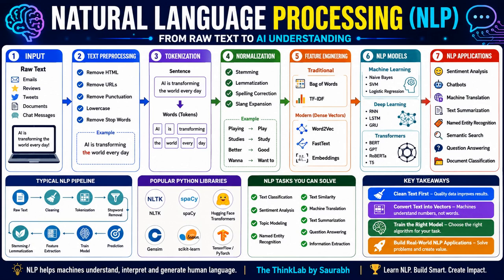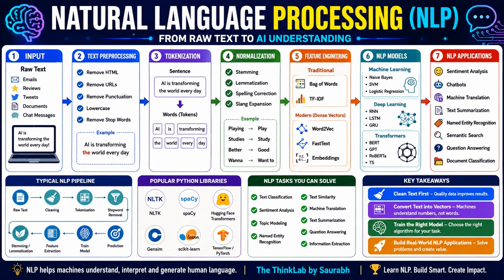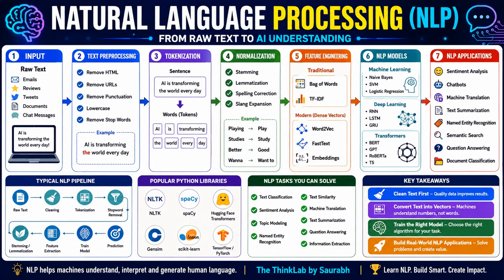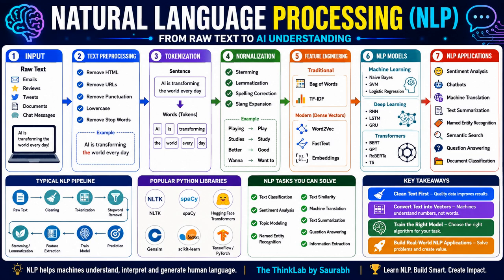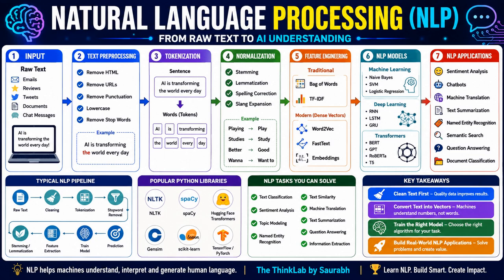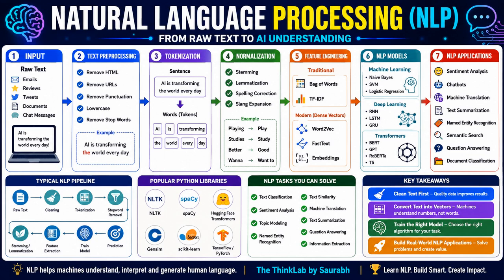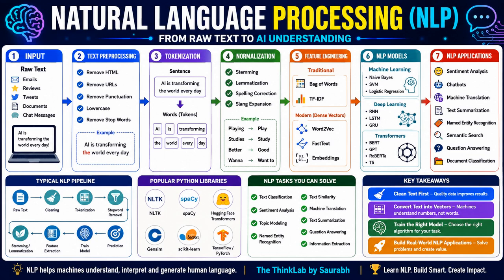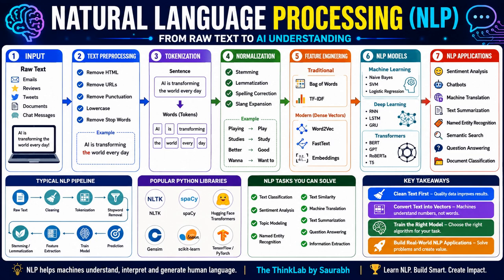🚀 Natural Language Processing (NLP): The Foundation of Modern AI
Every day, AI processes billions of words from emails, documents, social media, customer reviews, and conversations. But how does it actually understand human language?

It all starts with Natural Language Processing (NLP).

The typical NLP pipeline includes:
🔹 Text Preprocessing (Cleaning & Normalization)
🔹 Tokenization
🔹 Feature Engineering (Bag of Words, TF-IDF, Word Embeddings)
🔹 Machine Learning & Deep Learning Models
🔹 Transformer Models like BERT and GPT
🔹 Real-world Applications

📌 NLP powers many of the AI systems we use every day:
• 🤖 AI Chatbots
• 😊 Sentiment Analysis
• 🌍 Machine Translation
• 📄 Text Summarization
• 🏷 Named Entity Recognition (NER)
• 🔍 Semantic Search
• ❓ Question Answering
• 📚 Document Classification

As Generative AI continues to evolve, understanding NLP fundamentals is more important than ever. Whether you're building AI agents, RAG systems, LLM applications, or intelligent search engines, NLP remains the core technology that enables machines to understand human language.

I created this infographic to provide a simple, visual overview of the complete NLP workflow—from raw text to intelligent AI applications.

💬 Which NLP technique or application do you find most exciting?